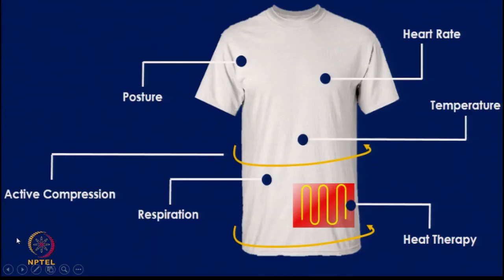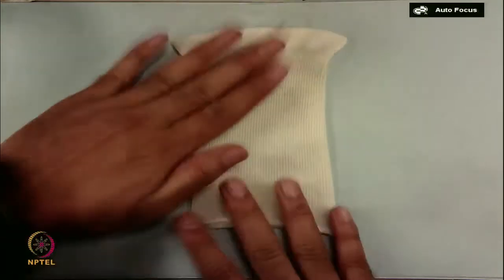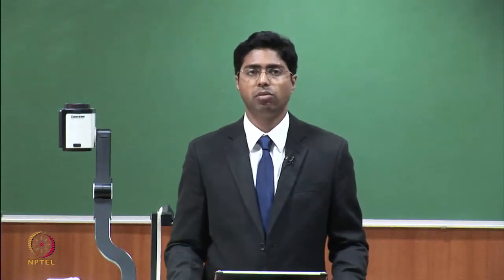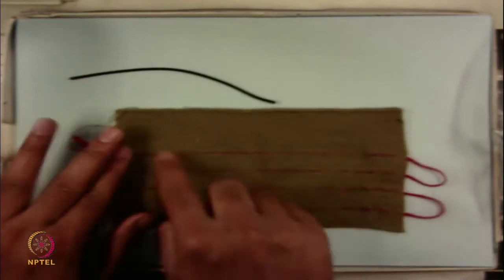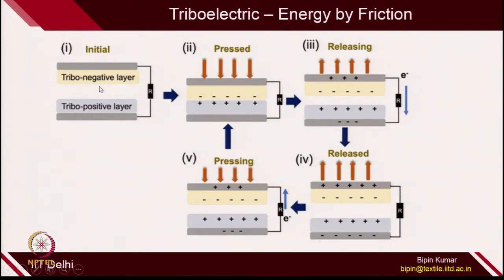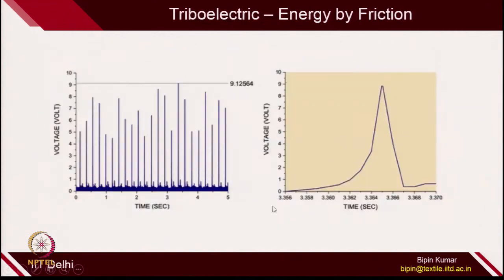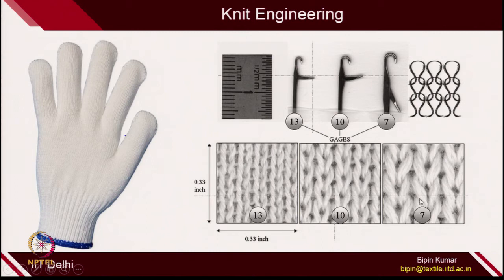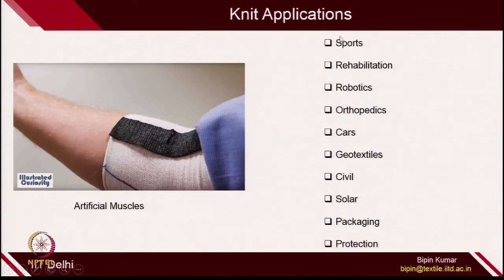Technical Applications of Knitting (Cont..)